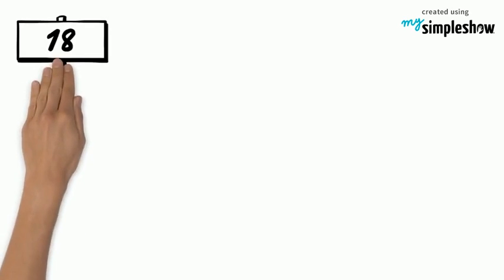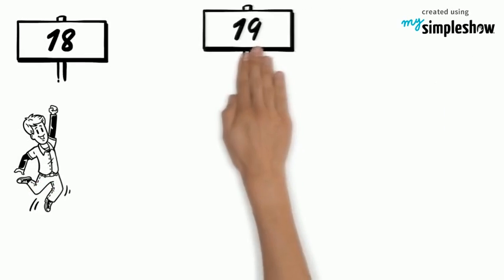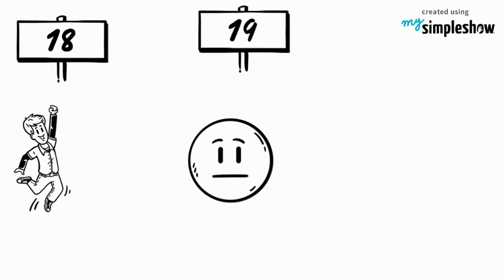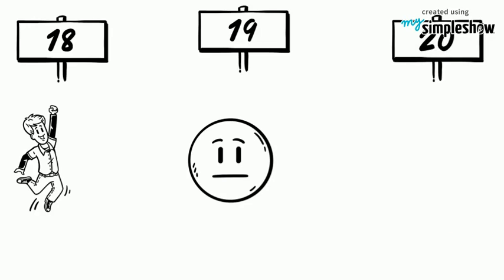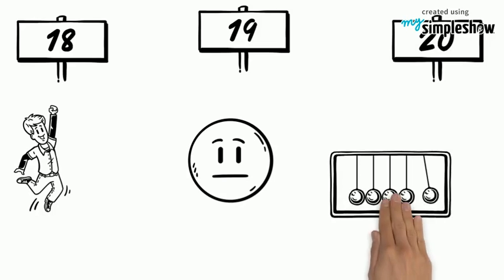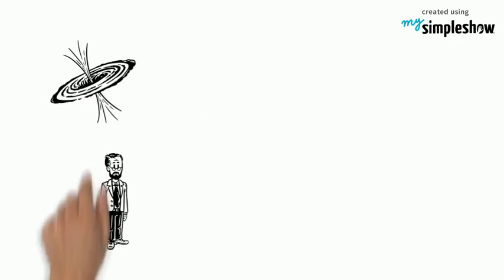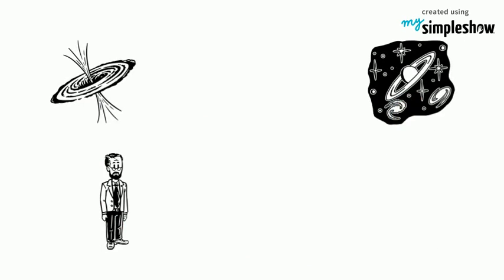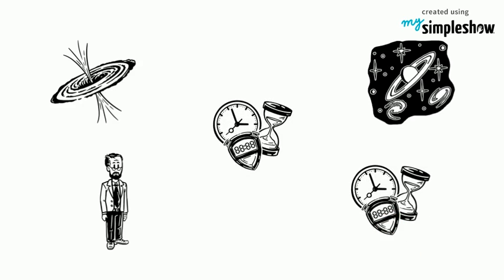What are Wormholes ?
It is my new channel, I made this video because I wanted to give my viewers a visual view of a wormhole